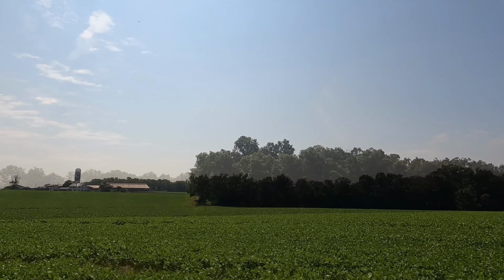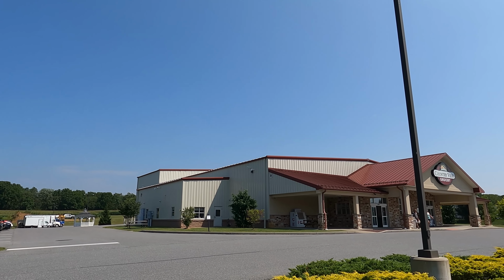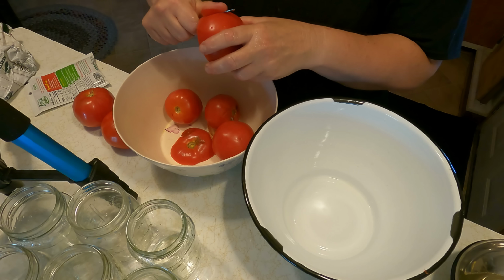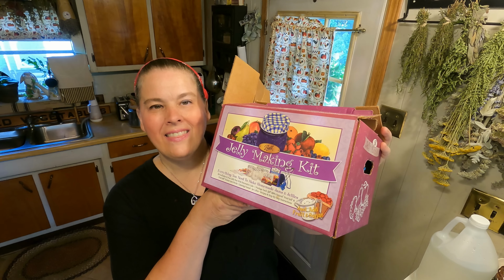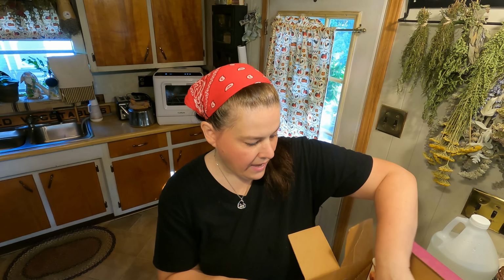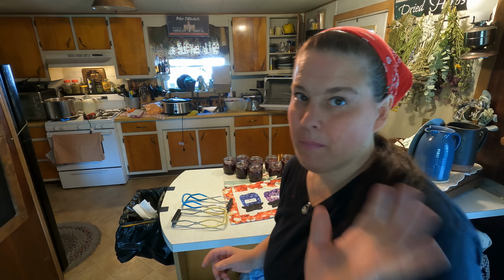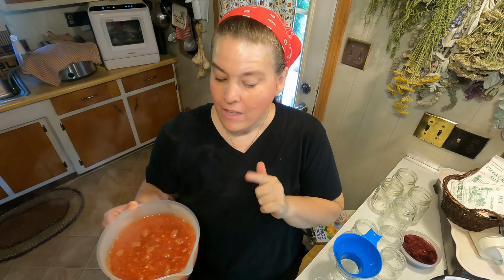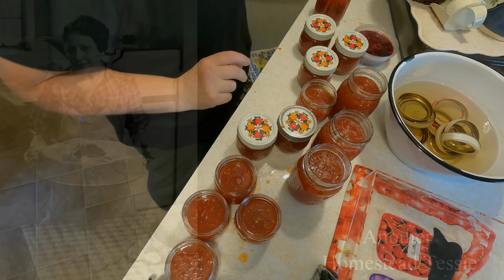Visit the Local AMISH Store